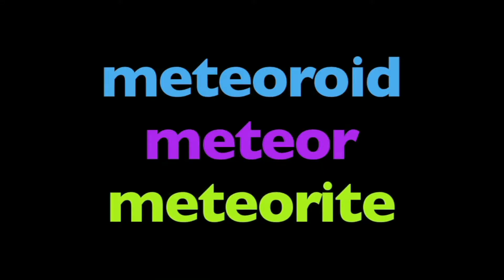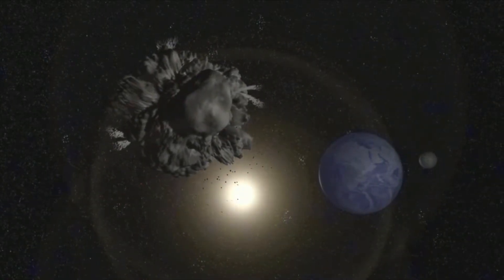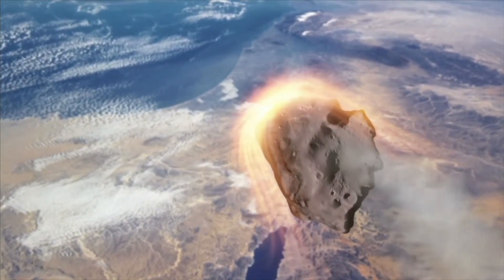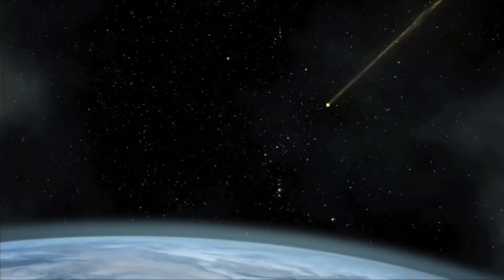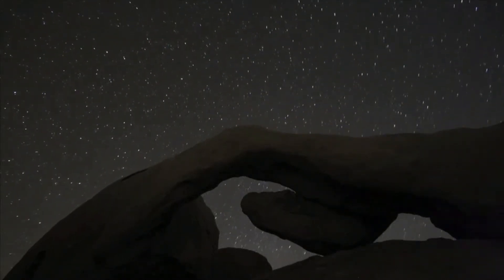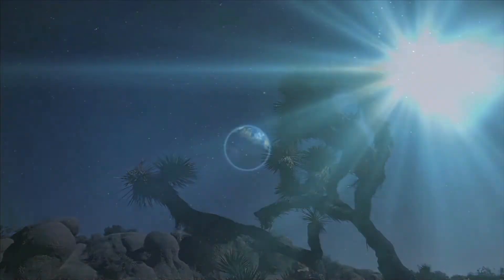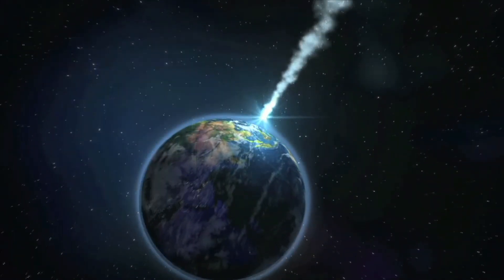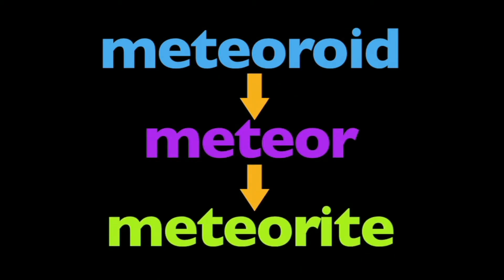Meteor, Meteoroid, Meteorite - More Grades 3-5 Science on Harmony Square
A meteoroid is a small rocky or metallic body in outer space.

Meteoroids are significantly smaller than asteroids, and range in size from small grains to one-meter-wide objects. Objects smaller than this are classified as micrometeoroids or space dust. Most are fragments from comets or asteroids, whereas others are collision impact debris ejected from bodies such as the Moon or Mars.

When a meteoroid, comet, or asteroid enters Earth's atmosphere at a speed typically in excess of 20 km/s (72,000 km/h; 45,000 mph), aerodynamic heating of that object produces a streak of light, both from the glowing object and the trail of glowing particles that it leaves in its wake. This phenomenon is called a meteor or "shooting star". A series of many meteors appearing seconds or minutes apart and appearing to originate from the same fixed point in the sky is called a meteor shower. If that object withstands ablation from its passage through the atmosphere as a meteor and impacts with the ground, it is then called a meteorite.

An estimated 25 million meteoroids, micrometeoroids and other space debris enter Earth's atmosphere each day, which results in an estimated 15,000 tonnes of that material entering the atmosphere each year.

In 1961, the International Astronomical Union (IAU) defined a meteoroid as "a solid object moving in interplanetary space, of a size considerably smaller than an asteroid and considerably larger than an atom". In 1995, Beech and Steel, writing in the Quarterly Journal of the Royal Astronomical Society, proposed a new definition where a meteoroid would be between 100 µm and 10 m (33 ft) across. In 2010, following the discovery of asteroids below 10 m in size, Rubin and Grossman proposed a revision of the previous definition of meteoroid to objects between 10 µm and one meter (3 ft 3 in) in diameter in order to maintain the distinction. According to Rubin and Grossman, the minimum size of an asteroid is given by what can be discovered from Earth-bound telescopes, so the distinction between meteoroid and asteroid is fuzzy. Some of the smallest asteroids discovered (based on absolute magnitude H) are 2008 TS26 with H = 33.2[13] and 2011 CQ1 with H = 32. both with an estimated size of one m (3 ft 3 in). In April 2017, the IAU adopted an official revision of its definition, limiting size to between 30 µm and one meter in diameter, but allowing for a deviation for any object causing a meteor.

Objects smaller than meteoroids are classified as micrometeoroids and interplanetary dust. The Minor Planet Center does not use the term "meteoroid".

Almost all meteoroids contain extraterrestrial nickel and iron. They have three main classifications: iron, stone, and stony-iron. Some stone meteoroids contain grain-like inclusions known as chondrules and are called chondrites. Stony meteoroids without these features are called "achondrites", which are typically formed from extraterrestrial igneous activity; they contain little or no extraterrestrial iron. The composition of meteoroids can be inferred as they pass through Earth's atmosphere from their trajectories and the light spectra of the resulting meteor. Their effects on radio signals also give information, especially useful for daytime meteors, which are otherwise very difficult to observe. From these trajectory measurements, meteoroids have been found to have many different orbits, some clustering in streams (see meteor showers) often associated with a parent comet, others apparently sporadic. Debris from meteoroid streams may eventually be scattered into other orbits. The light spectra, combined with trajectory and light curve measurements, have yielded various compositions and densities, ranging from fragile snowball-like objects with density about a quarter that of ice, to nickel-iron rich dense rocks. The study of meteorites also gives insights into the composition of non-ephemeral meteoroids.